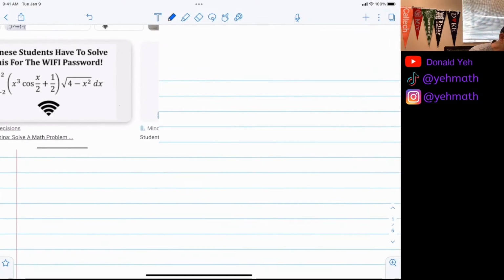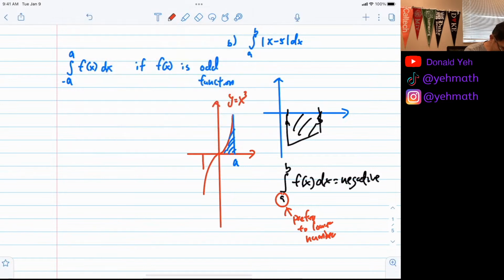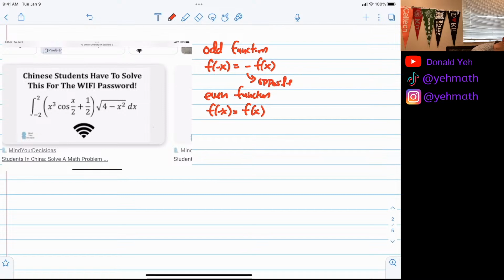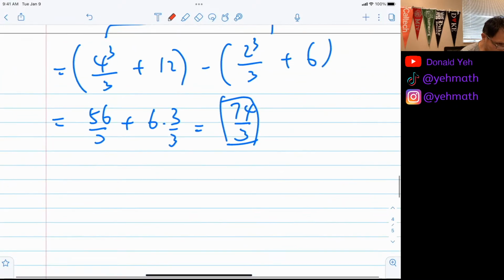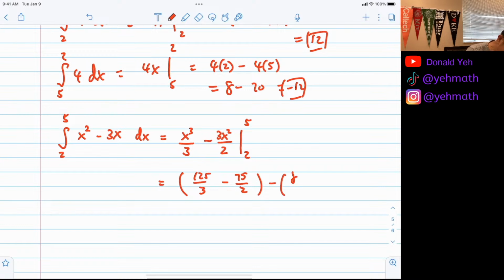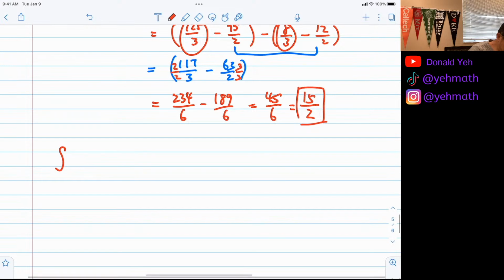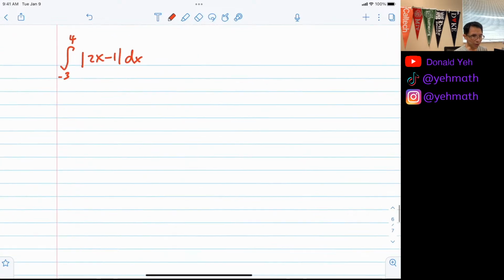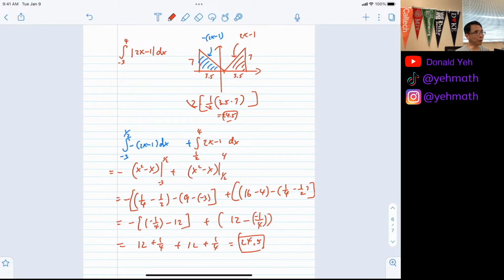AP Calculus AB Definite Integral Arithmetic vs geometric Take 2